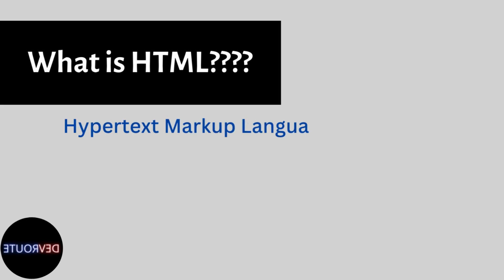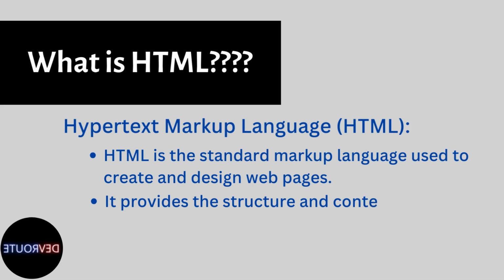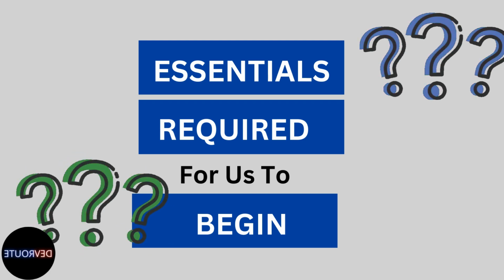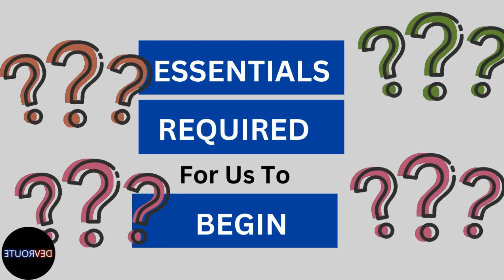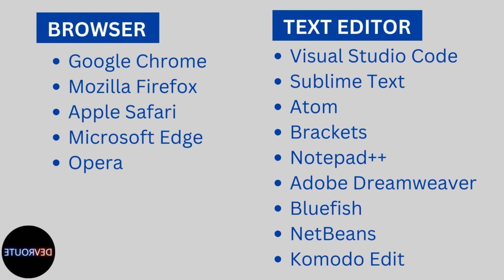HTML Introduction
Welcome to DEV ROUTE] – your go-to destination for all things HTML! Whether you're a complete beginner or an experienced coder, our channel is dedicated to helping you master the fundamentals of HTML and unlock the power of web development.

Join us as we explore the world of HTML, from understanding the basics of tags and elements to building responsive and interactive web pages. Our tutorials cover everything you need to know to create stunning websites, including semantic markup, accessibility best practices, and tips for optimizing your code.

Whether you're looking to start a career in web development, create your own website, or simply expand your coding knowledge, you'll find valuable resources and support here.

Let's embark on this coding journey together and unleash the endless possibilities of HTML. Happy coding!